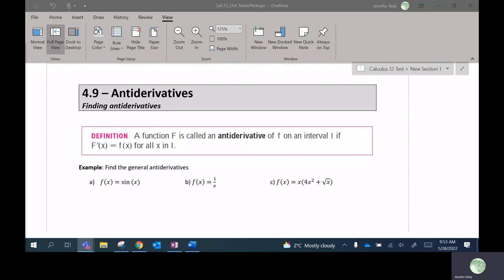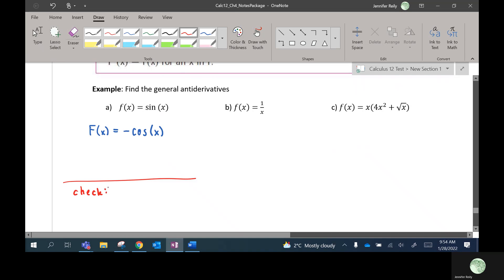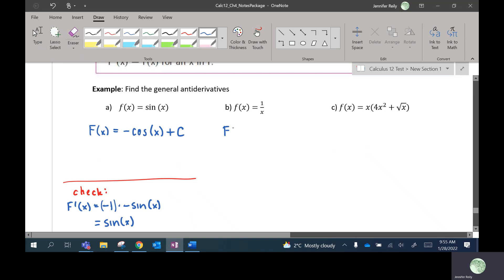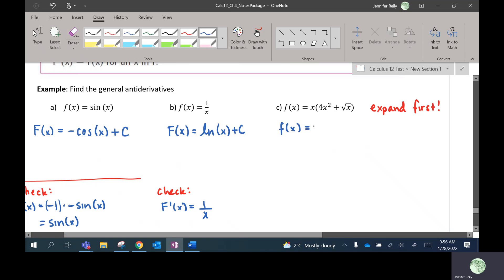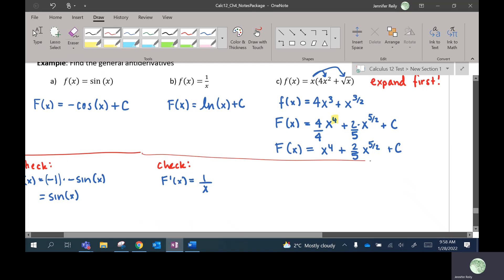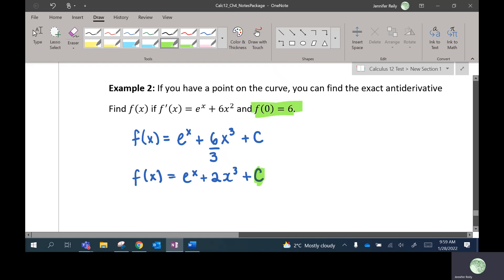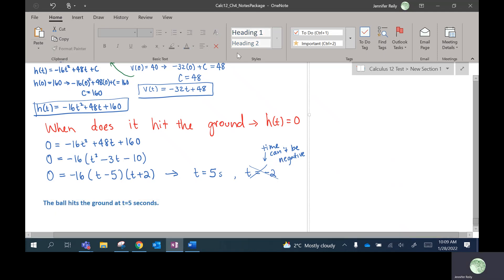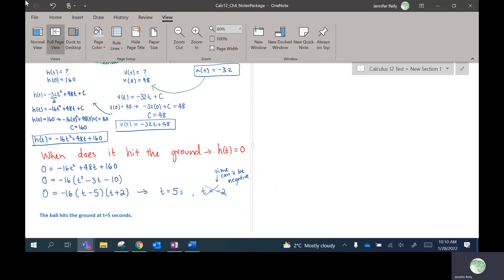Calculus 12 - Lesson 4.9 - Antiderivatives